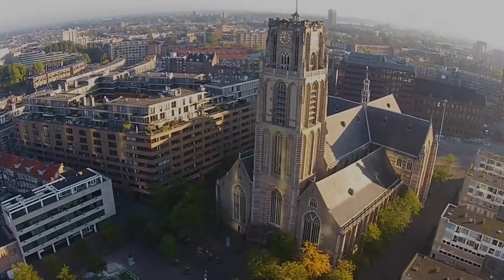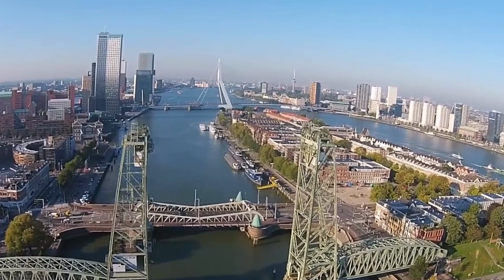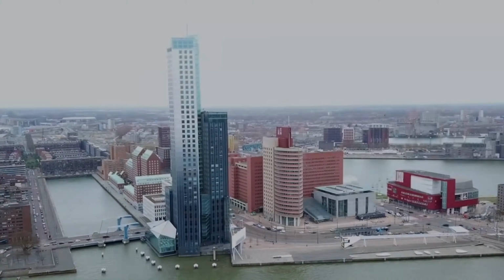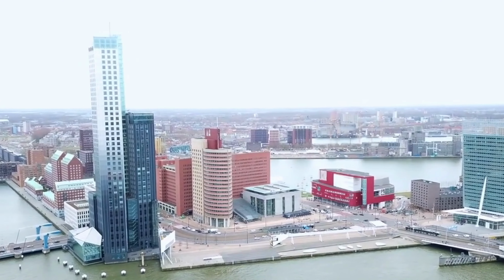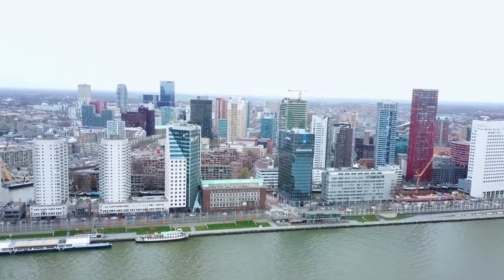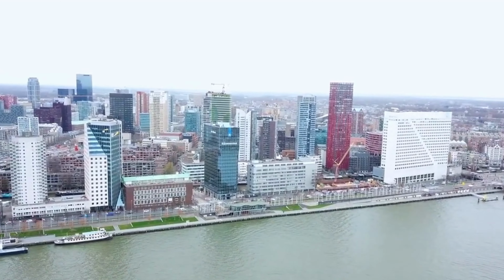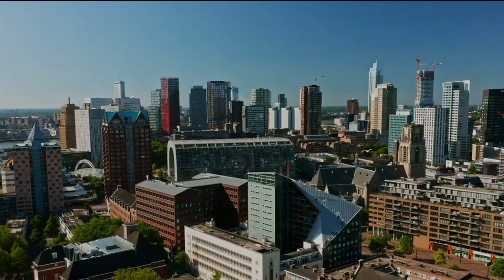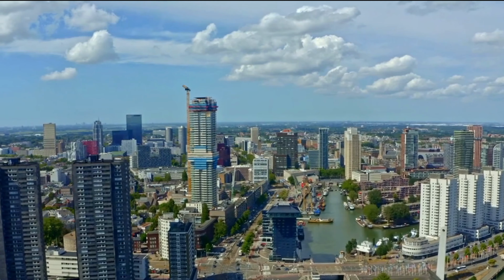🎦 Rotterdam (Netherlands) #56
Rotterdam is undeniably the most futuristic and cutting edge city in The Netherlands. It’s a right metropolis with Europe’s busiest port, groundbreaking museums, fantastic architecture and a multi-ethnic community that seeps through in every aspect of the town. Rotterdam is also the only Dutch city with a proper skyline due to the many high rises and bridges. You’ll need at least two days to see it all.
Above all, Rotterdam is the architecture city of Holland that stimulates innovation. There are many things to do amid Rotterdam’s skyscrapers. You can go on a shopping spree, enjoy some excellent food, and visit a range of museums and attractions in and around the city centre.
After all, it’s Rotterdam’s unique history that has made the city the platform for progress that it is today. From museums to festivals and from heritage to street art: you shouldn’t miss these cultural giants in Rotterdam!
Rotterdam itself has much to offer but is also the perfect base from which to visit cities, nature, beaches and the attractions in the area. Get on your bike and/or take public transportation and you’ll find yourself there in no time: from the bustling Rotterdam Maasvlakte and the vast dunes of Hoek van Holland to the royal city and seat of the government, The Hague and the traditional Dutch windmills at Kinderdijk.